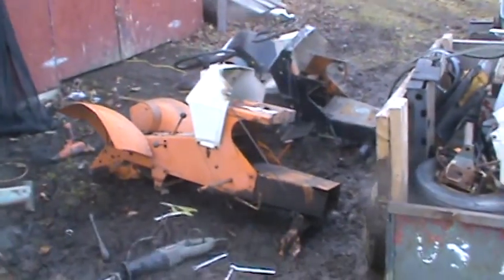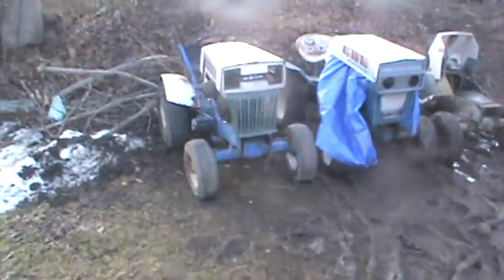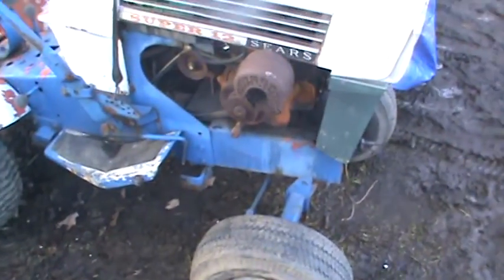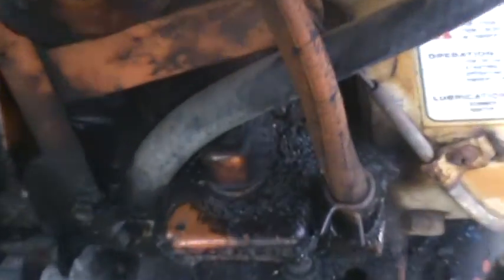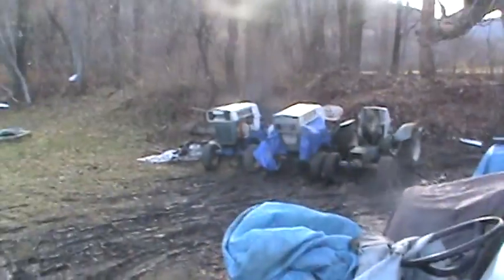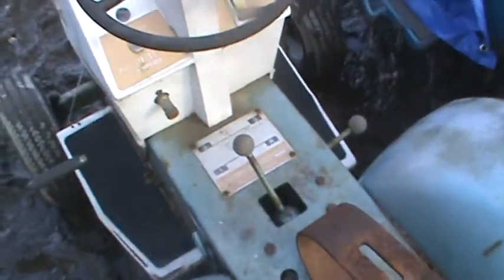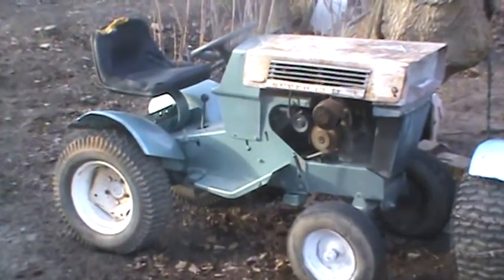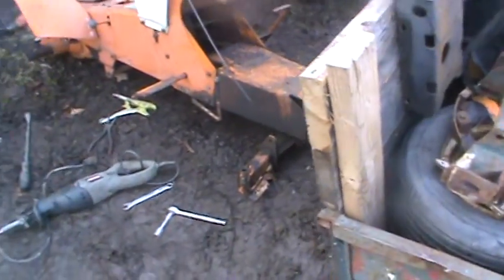little 2/8/2017 update